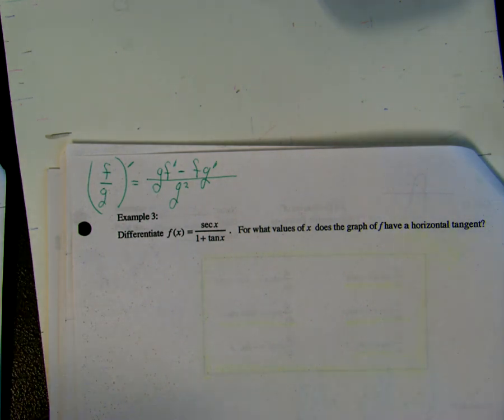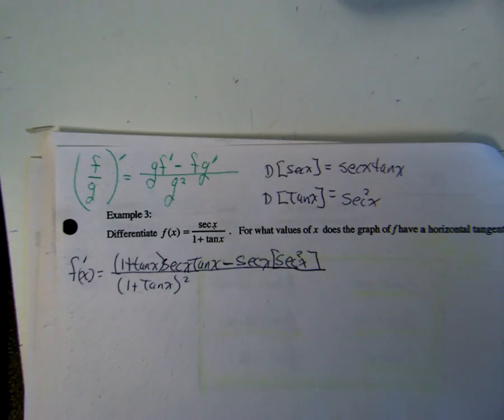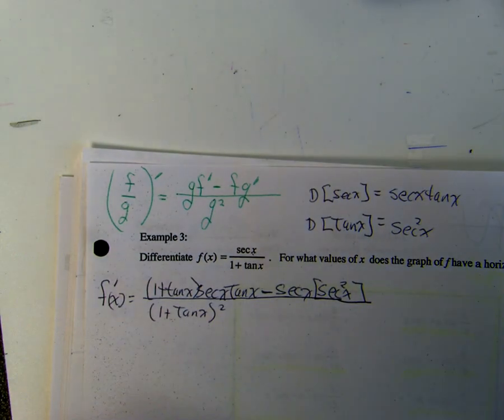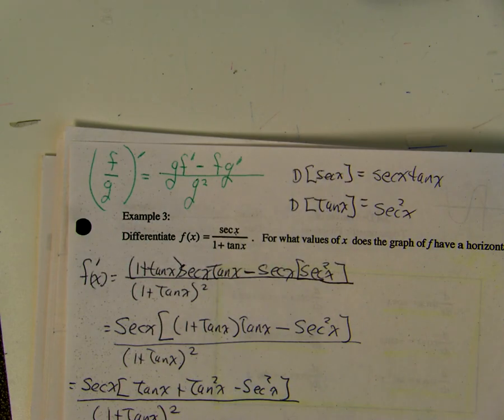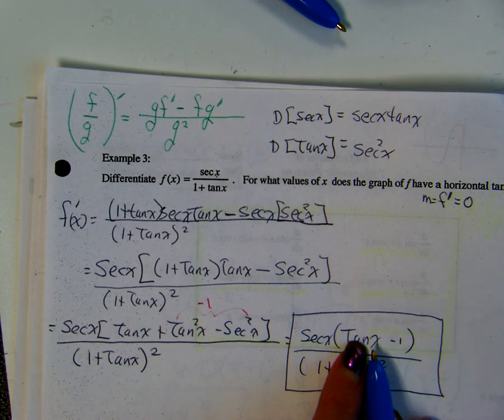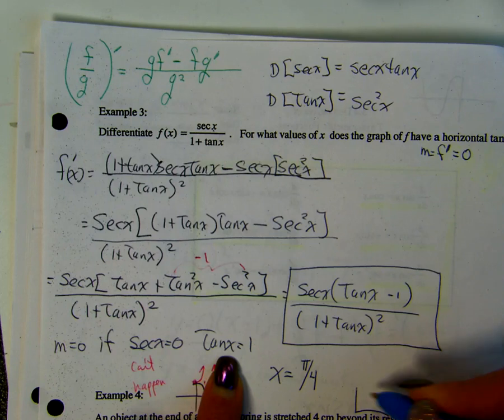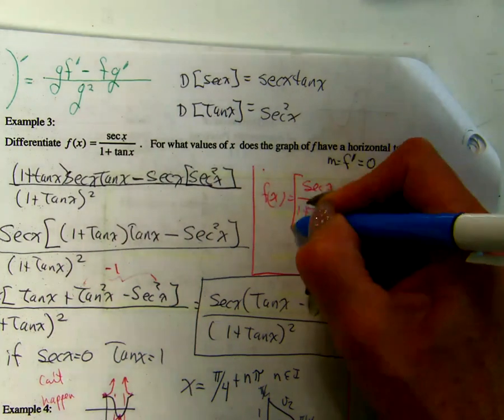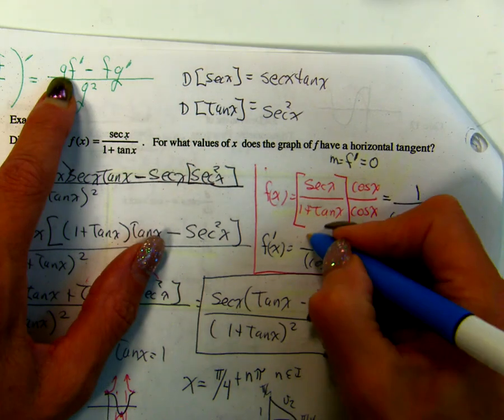Calc 12 Ch3 L3c